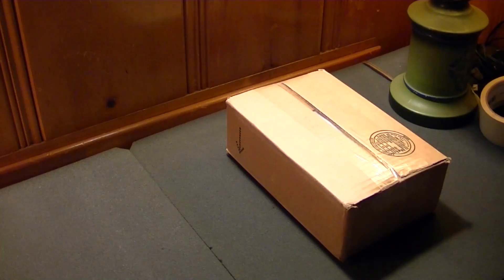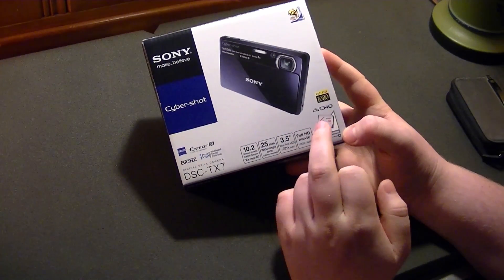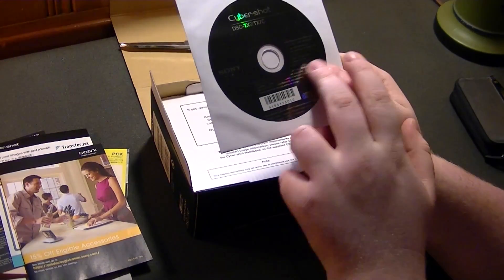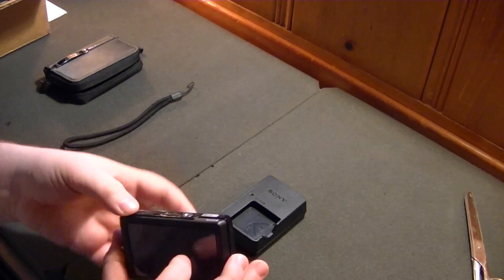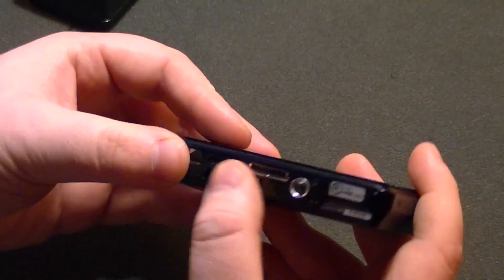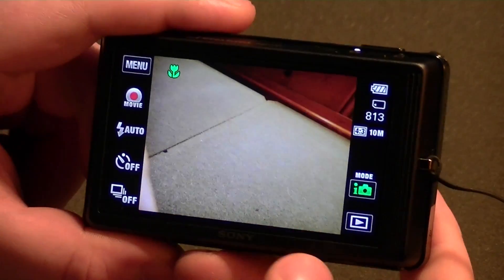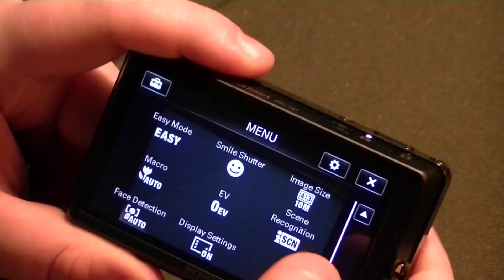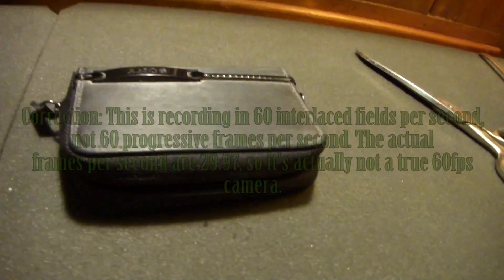2010 Sony Cybershot DSC-TX7 Review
While I'll continue to heavily rely on my Digital8 Handycams for the majority of my videos, there are times that bringing a full-sized camcorder around just isn't practical. I mainly got this camcorder as it can record full HD 1080p or 1080i videos, complete with optical zoom and stereo audio. Considering how much these went for new, I got a great deal on it.